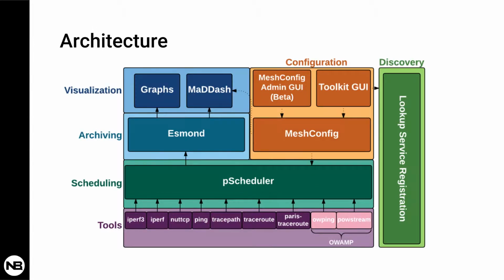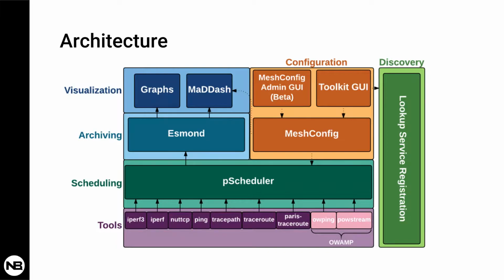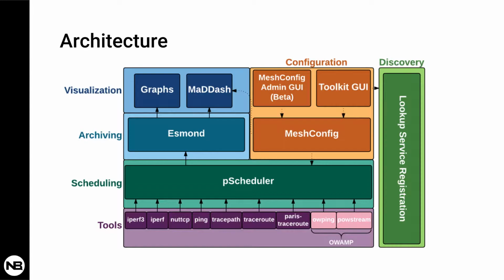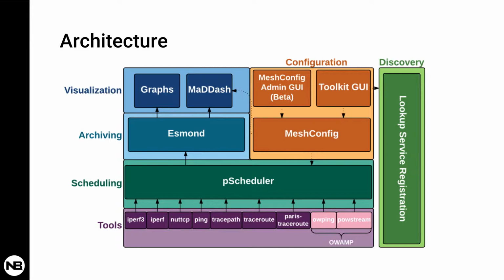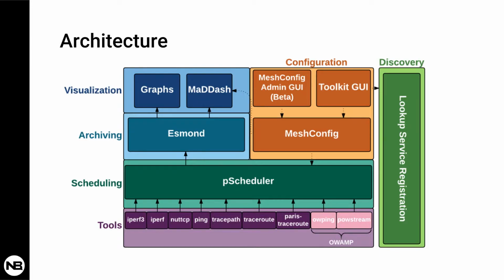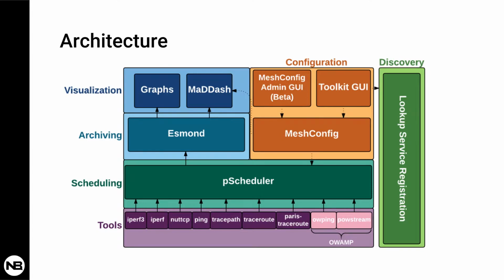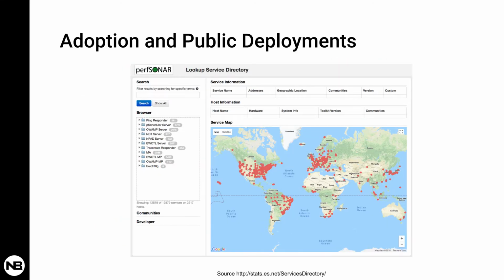FB Live Demo: What is perfSONAR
PerfSONAR is an open source toolkit used to run network performance tests across different network domains. Learn how it came to be and how you can use it to troubleshoot network performance issues!